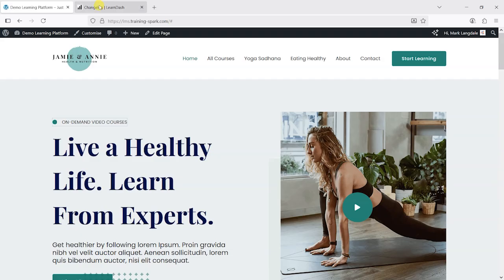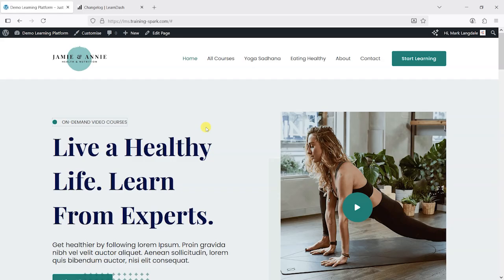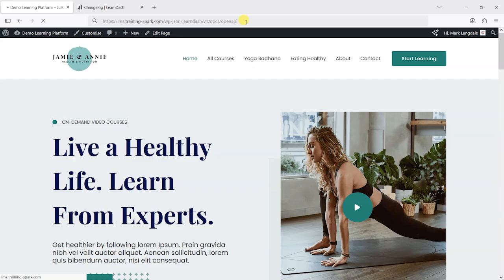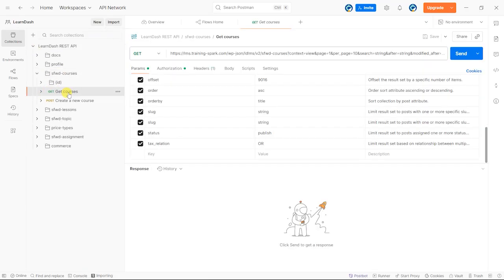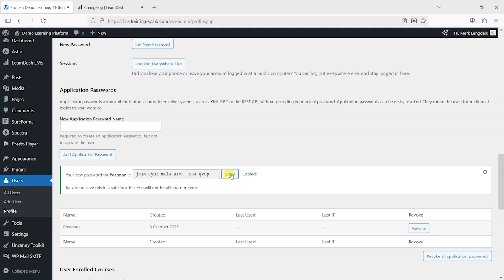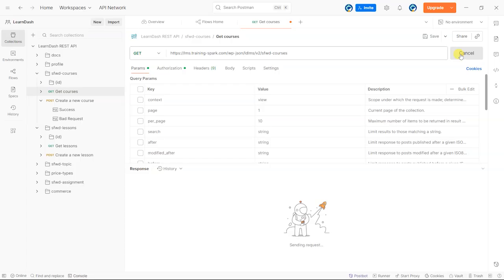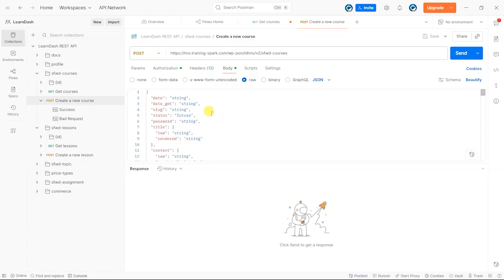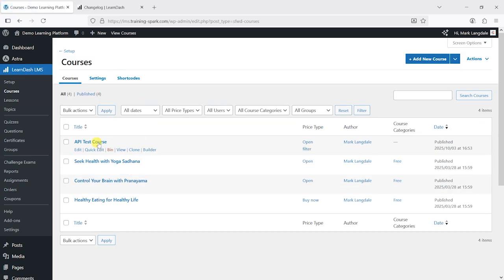How to Use LearnDash’s OpenAPI Documentation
In LearnDash version 4.25, a new OpenAPI documentation feature was introduced. This provides a universal way to explore LearnDash’s REST API, making it easier for developers and third-party tools to connect with your courses.

In this video, we’ll show you exactly where to find the new documentation, how to open it in Postman, and give a quick look at what it reveals. Even if you’re not a developer, you might find it interesting to see what’s now possible under the hood of LearnDash.

0:00 - Introduction
0:10 - New features in version 4.25
0:58 - What is LearnDash API?
1:35 - How does OpenAPI Documentation help?
2:33 - What does the API look like?
3:42 - Importing the OpenAPI Documentation into Postman
4:59 - Creating an Application Password in WordPress
6:19 - Using the LearnDash API to get courses
7:55 - Creating a course using LearnDash API
9:55 - Summary